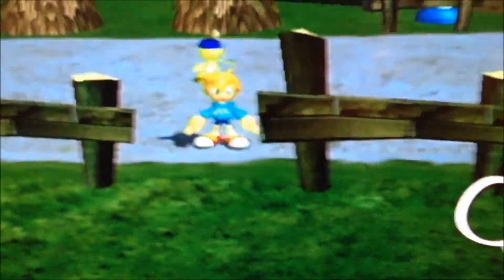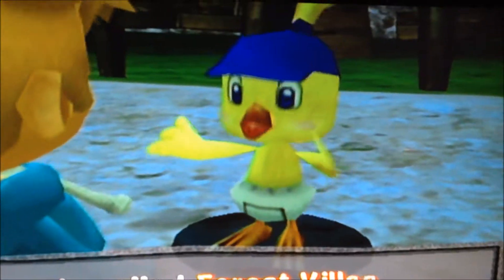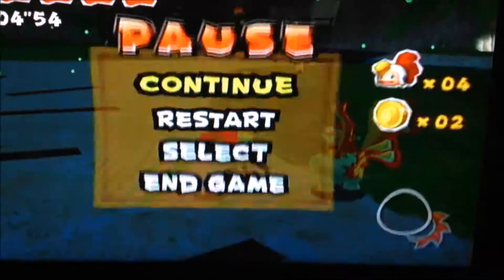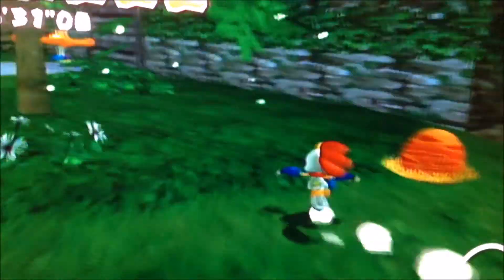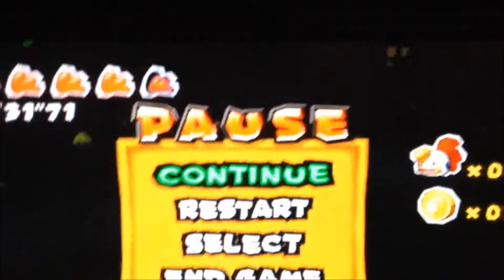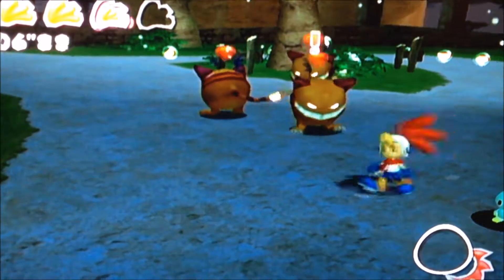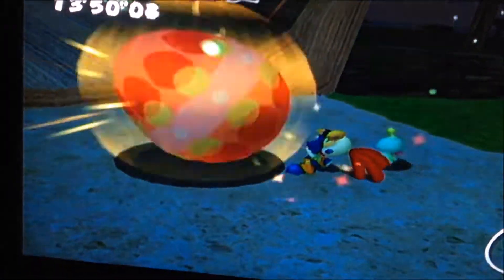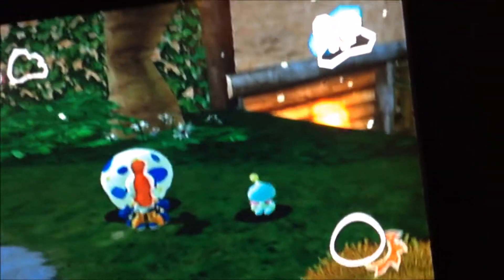Let's Play Billy Hatcher and the Giant Egg (2003 Game Cube)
My very first Let's Play Vid. Billy Hatcher was a very colorful, energetic game from Sega, and happens to be a personal favorite.